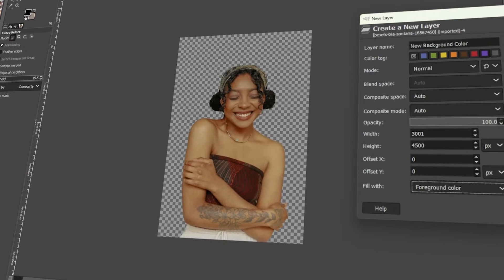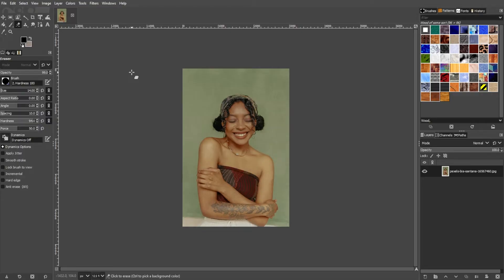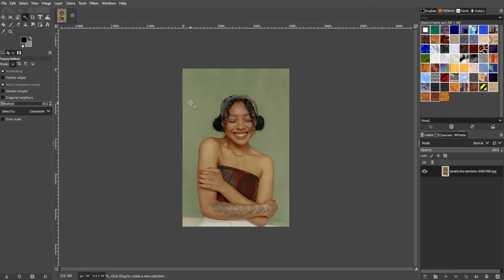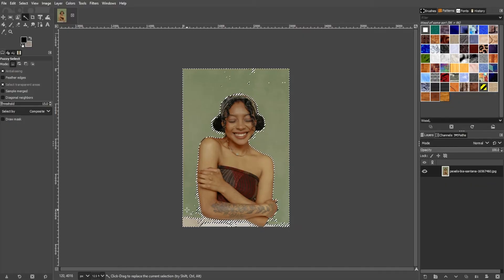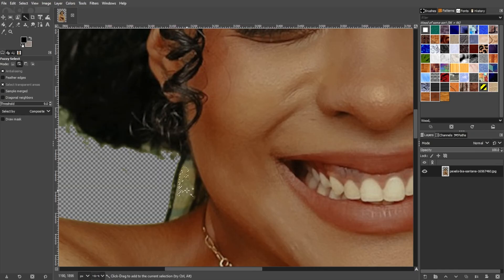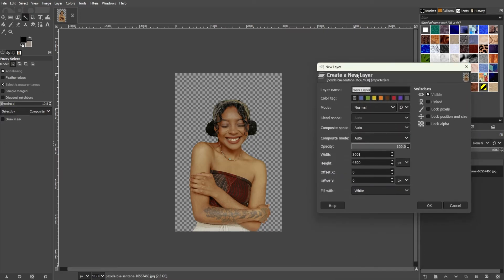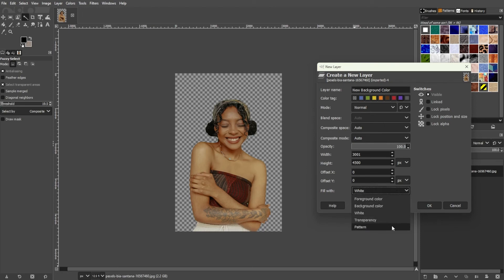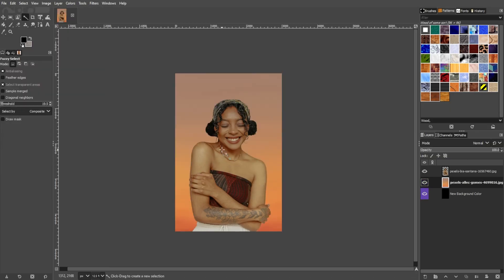GIMP - How to CHANGE BACKGROUND COLOR of Any Image EASILY!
Did you know you can change the background color in Gimp for any image? It's quite easy! Whether you want to make the background white, black, pink, or any other color, we'll show you how in this tutorial!